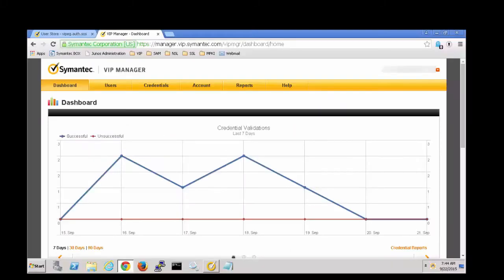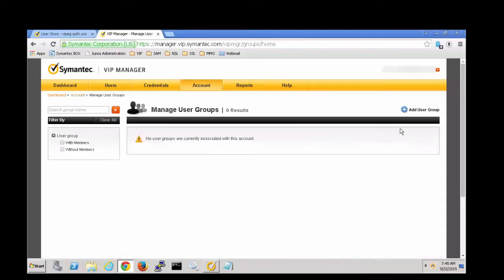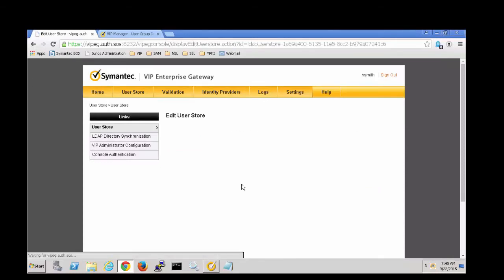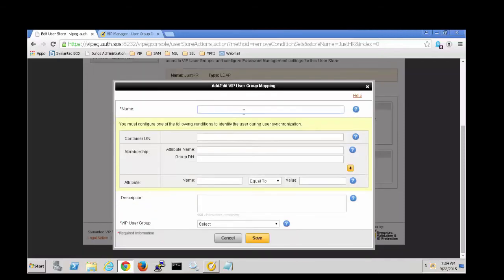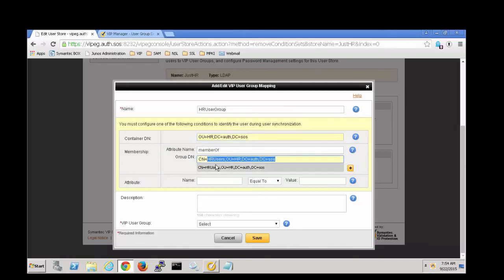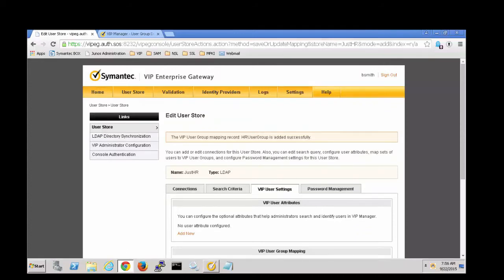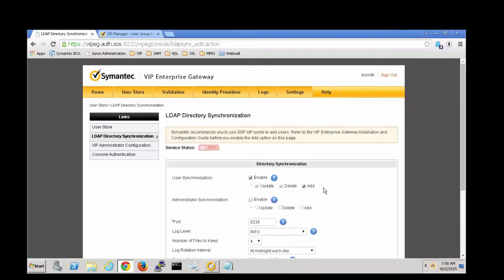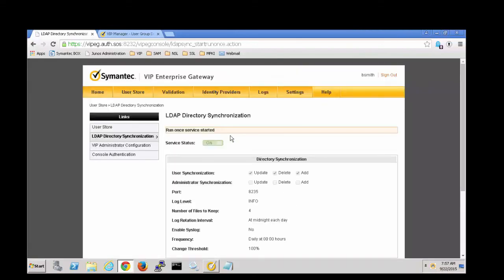Symantec VIP: Configuring User Groups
How to configure user groups within Symantec VIP.